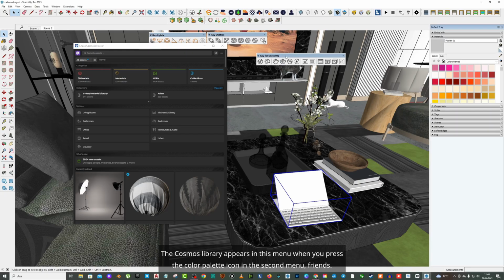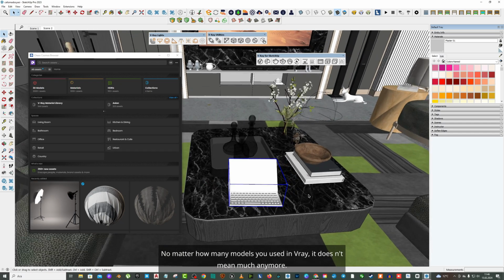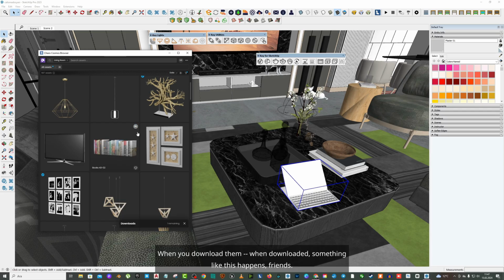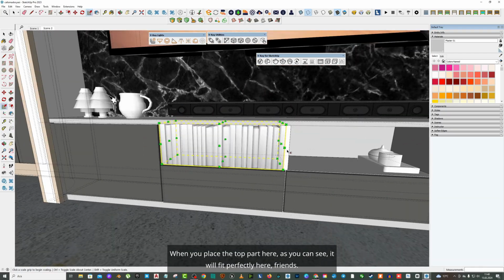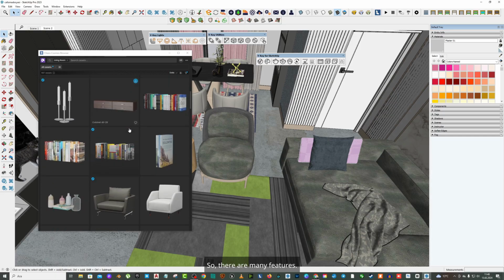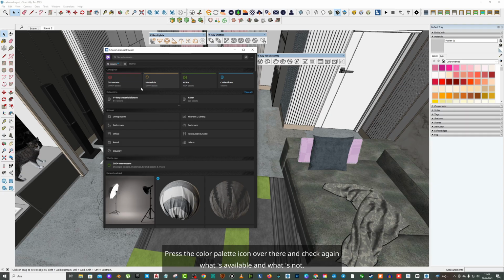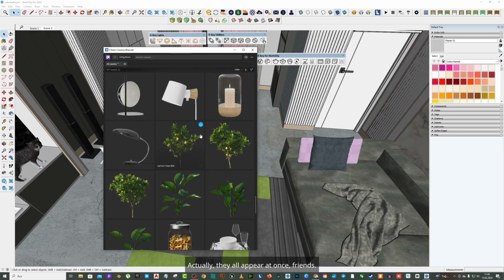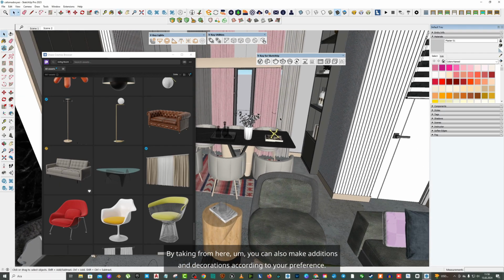Sketchup Vray 7 - Cosmos Model Download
In this tutorial, we explore how to download and use Cosmos models in SketchUp Vray 7. 🚀
If you want to speed up your rendering workflow and add high-quality assets to your projects, the Vray Cosmos library is the perfect solution!

🔹 What You’ll Learn in This Video:

How to download Cosmos models in SketchUp Vray 7

Importing and managing assets from the Cosmos library

Practical tips to speed up your rendering workflow

Enhancing your architectural visualization with ready-to-use 3D models

The Cosmos content library not only saves time but also improves the realism and quality of your renders. Perfect for architectural visualization, interior design, and 3D modeling projects.

👉 If you’re looking to improve your 3D skills with SketchUp and Vray, this video is for you.